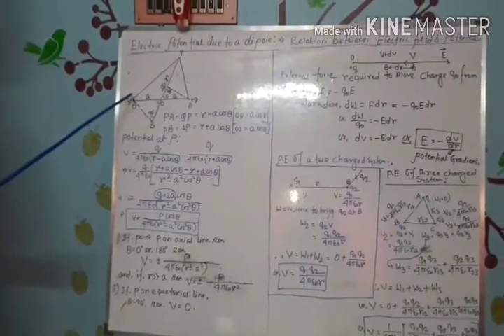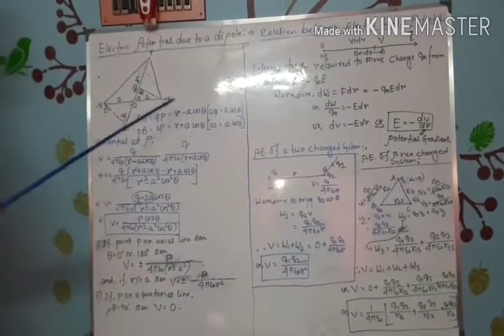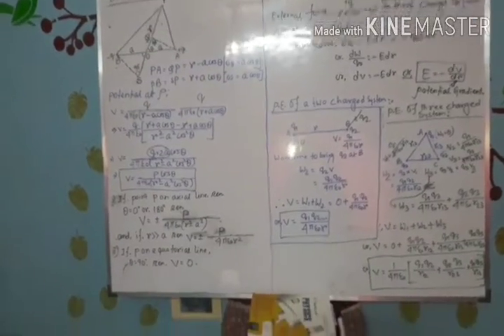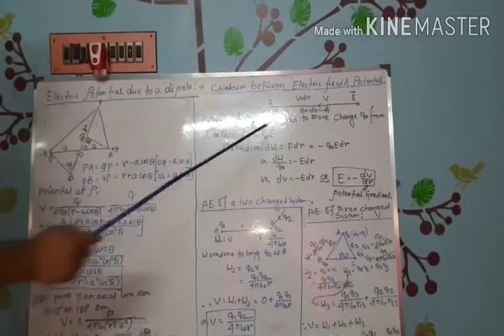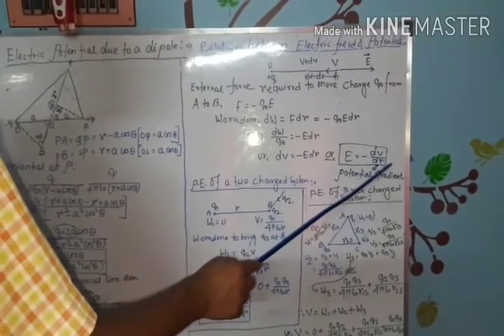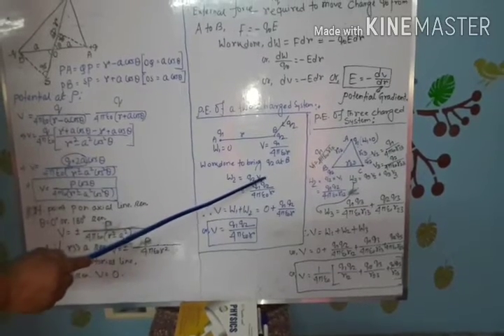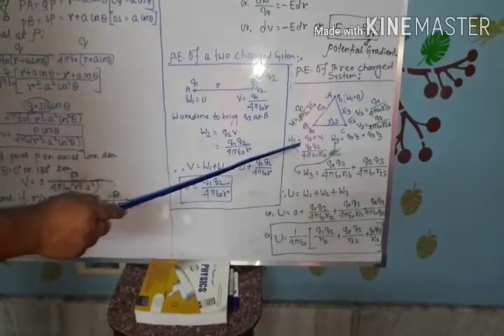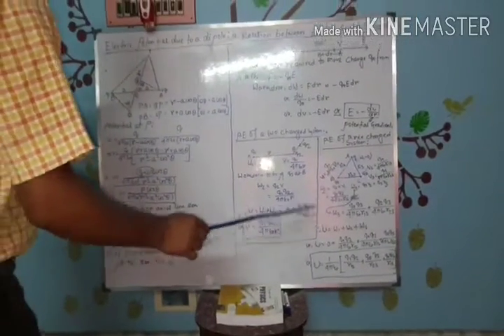Electric potential 2nd class.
Potential and Capacitance (class 12)